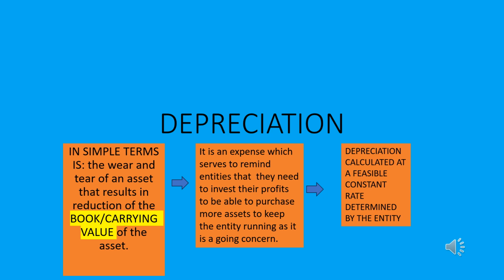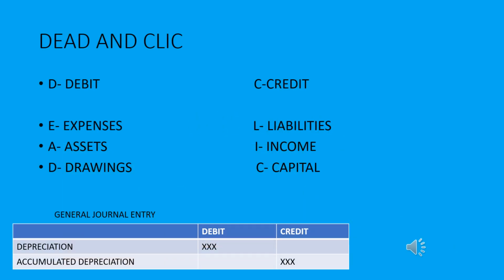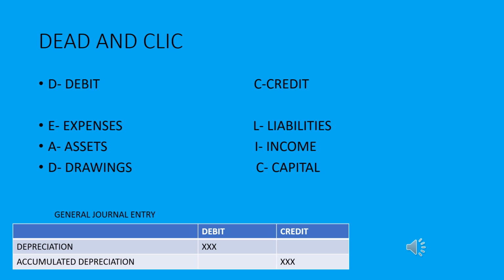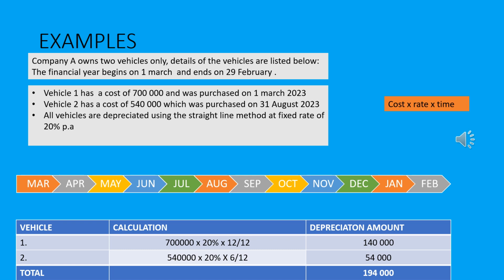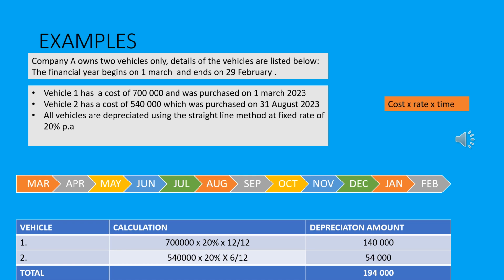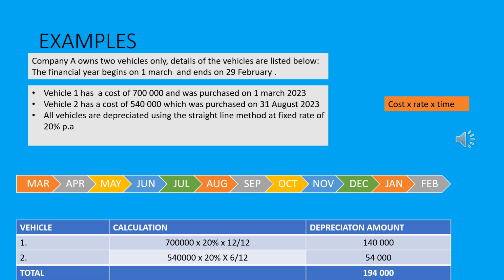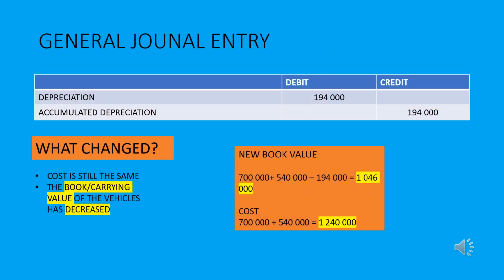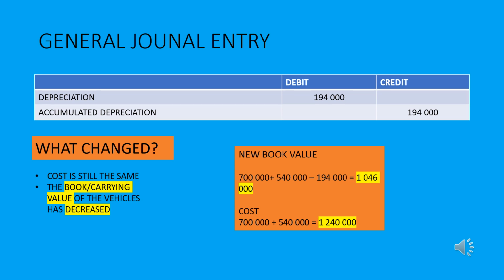Depreciation for beginners ♥️